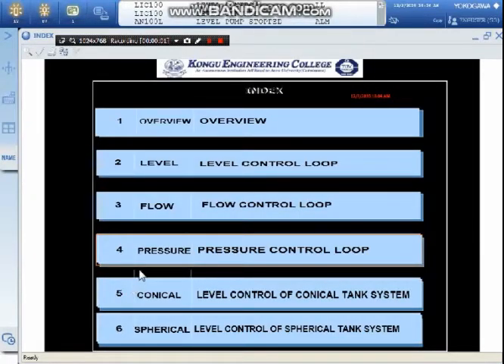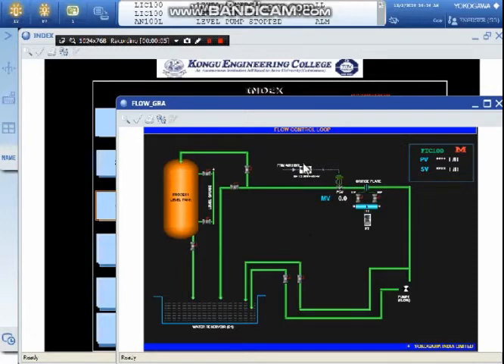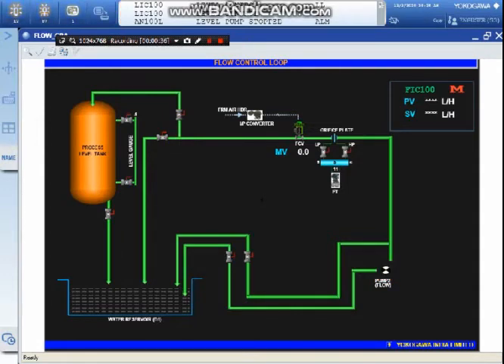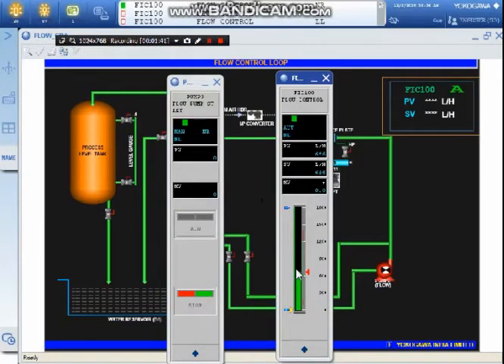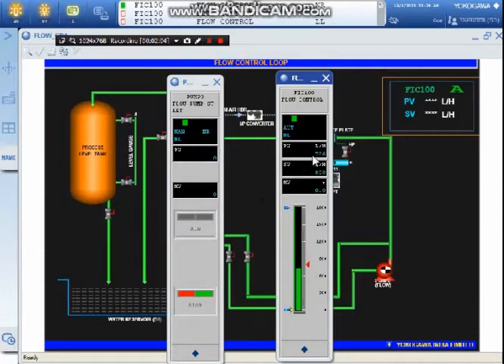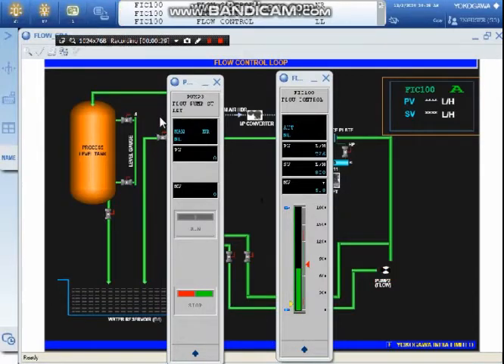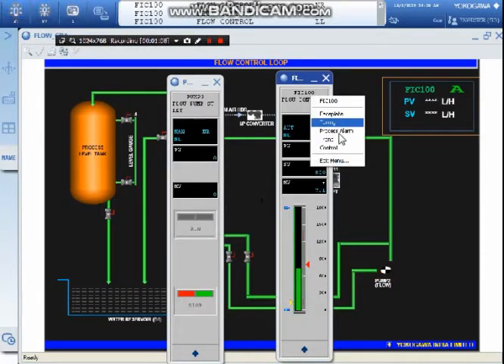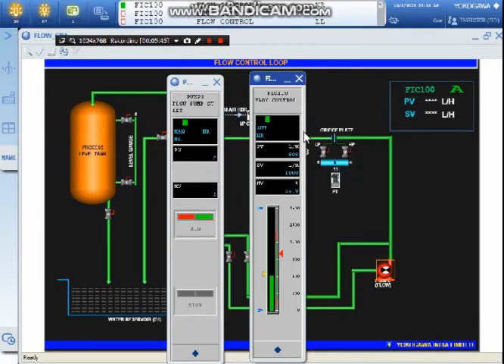DCS based Flow Control System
Controlling of water Flow using Distributed Control System

Cinematography: Mr. C.Aravind  and Mr. S. Maheswaran
Editor in Chief :  Mr. B.Venkatesan
Content : Demonstration of Controlling of water Flow using Distributed Control System